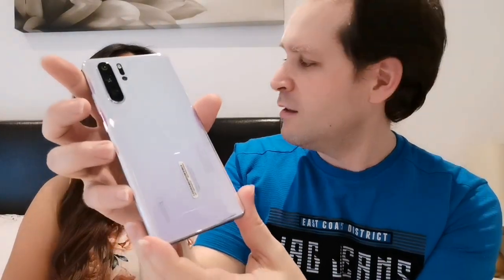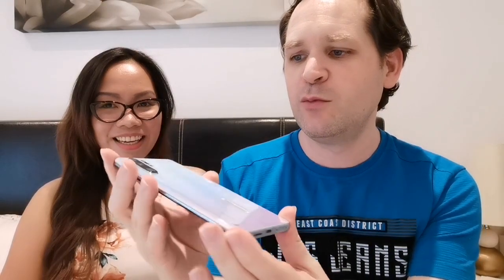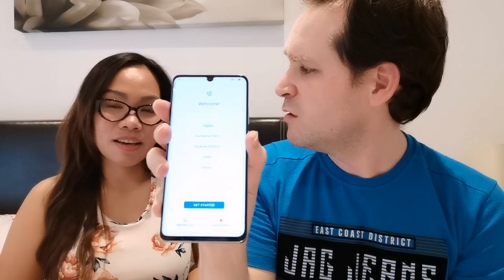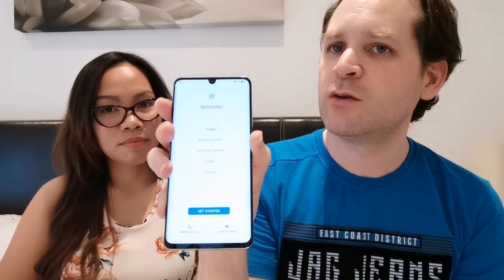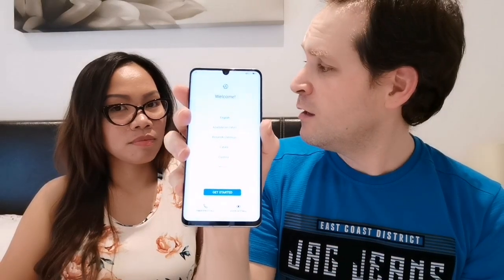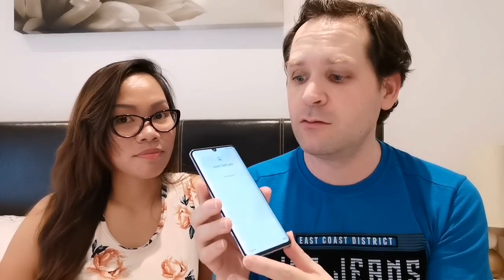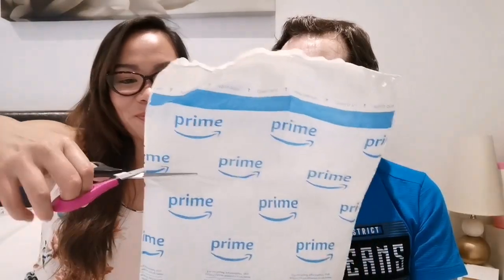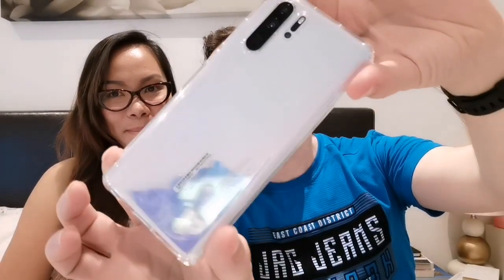Huawei P30 Pro: Unboxing and first impression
We just received our new Huawei P30 Pro phone. Join us to see what it looks like and if it's worth it or not!